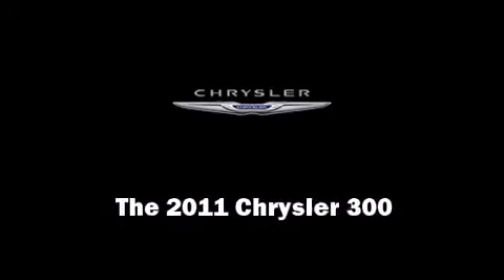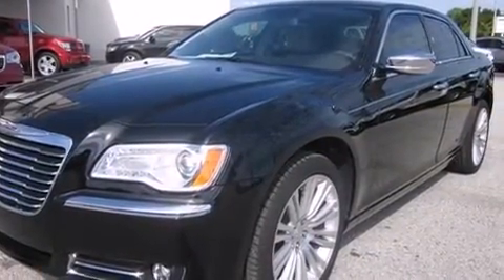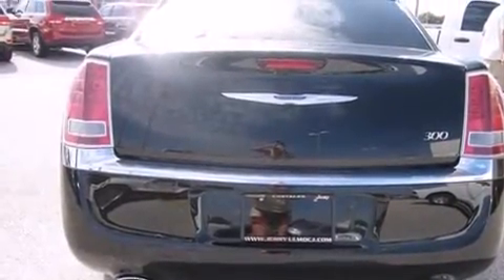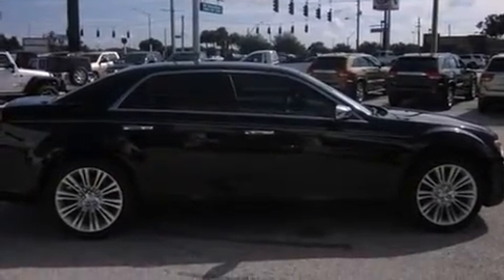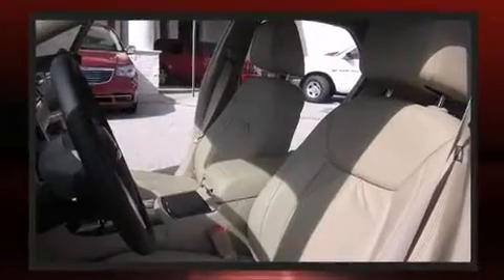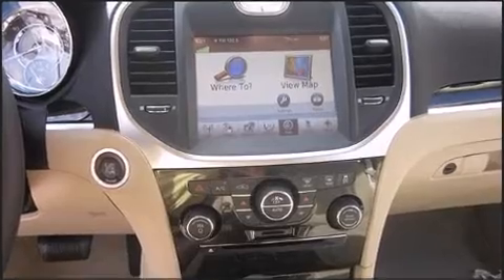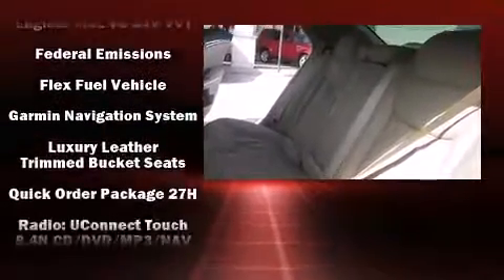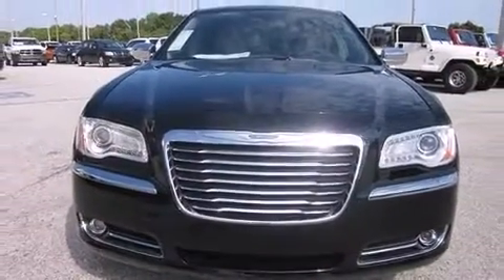2011 Chrysler 300 Limited in Tampa, FL 33607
2966 N Dale Mabry Hwy

Discerning drivers will appreciate the 2011 Chrysler 300. This 4 door, 5 passenger sedan leads among competitors in its segment. It features an automatic transmission, rear-wheel drive, and a refined 6 cylinder engine. It's equipped with tons of terrific amenities, but it won't break your budget. Like heated seats, leather upholstery, power front seats, speed sensitive wipers, front dual-zone air conditioning, telescoping steering wheel, an overhead console, and more. You and your passengers will enjoy the stereo system, which includes a CD player with MP3 capability, and 9 speakers, providing excellent sound throughout the cabin. Chrysler ensures the safety and security of its passengers with equipment such as: dual front impact airbags, head curtain airbags, traction control, brake assist, anti-whiplash front head restraints, ignition disabling, and 4 wheel disc brakes with ABS. This car was designed with safety in mind, allowing you to drive with even greater assurance. We have the vehicle you've been searching for at a price you can afford. Please don't hesitate to give us a call.